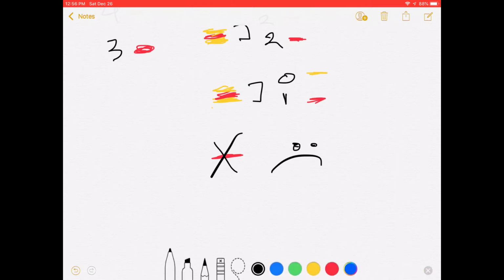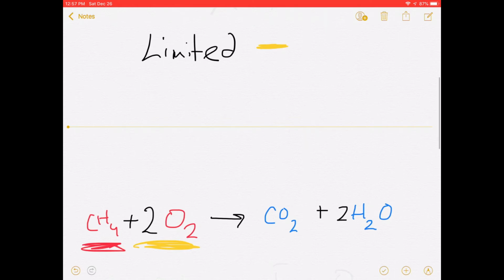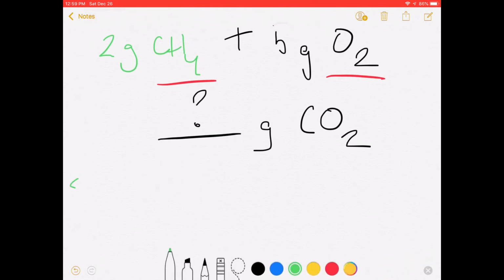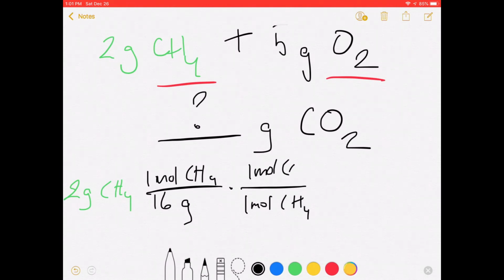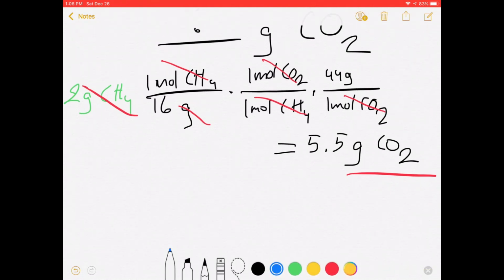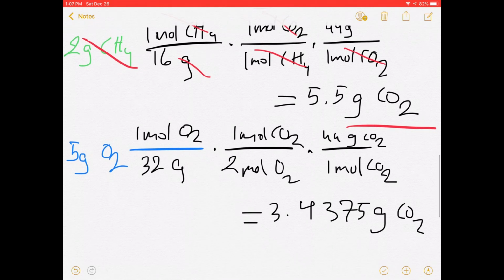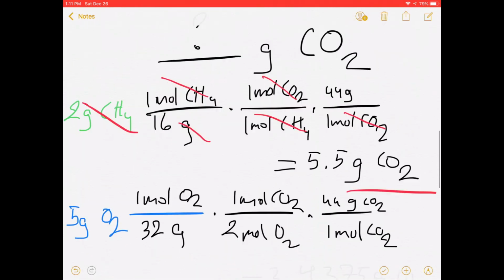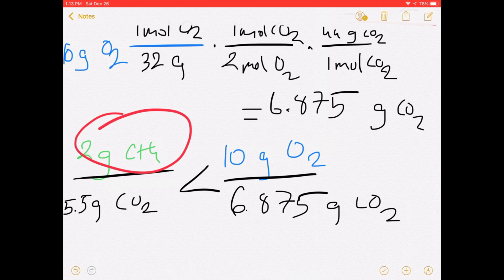Limiting Reactant | Unit 1, Video 3 | Chem 14A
4:59 for a Practice Problem

The third video in this video series that covers important Unit 1 concepts in Chem 14A.

~Please leave any suggestions or ideas that could make my videos more helpful to you in the comments~